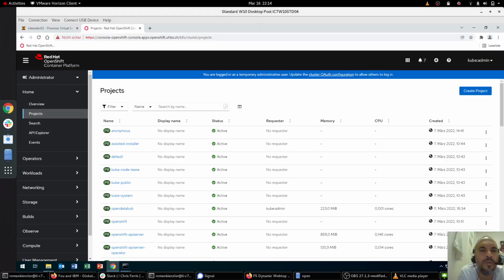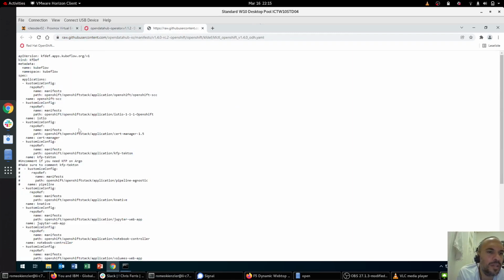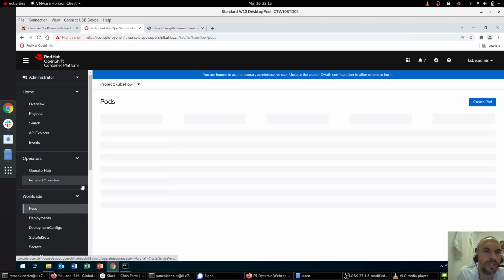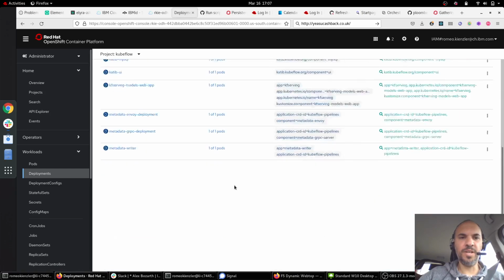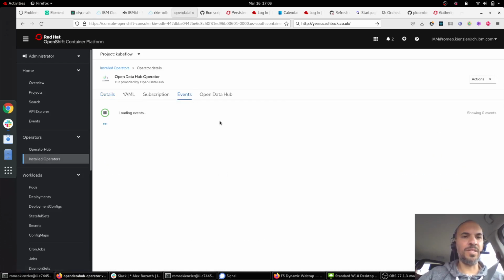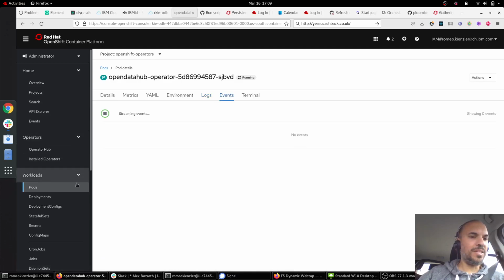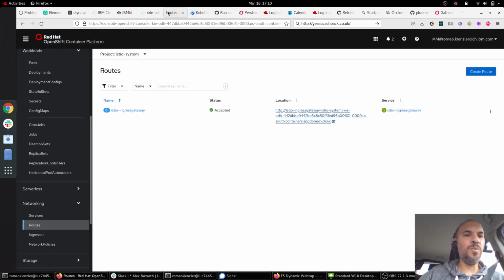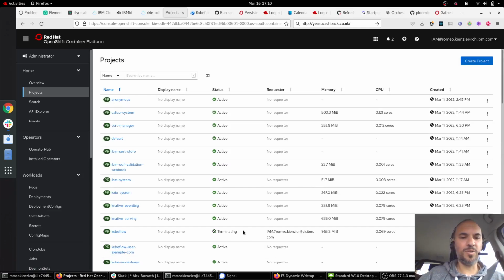How to install KubeFlow on OpenShift OKD Kubernetes using OpenDataHub operator